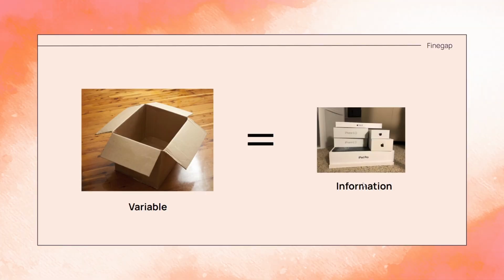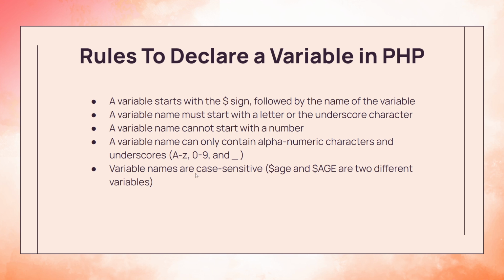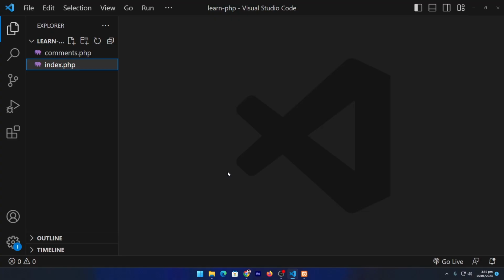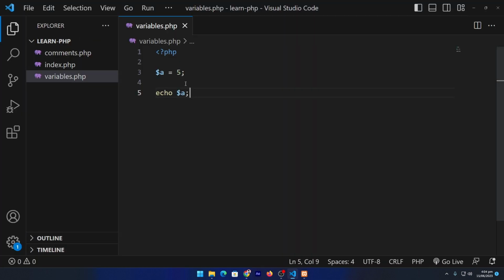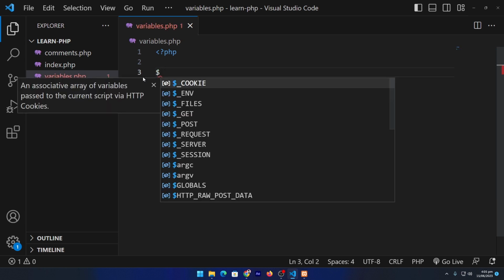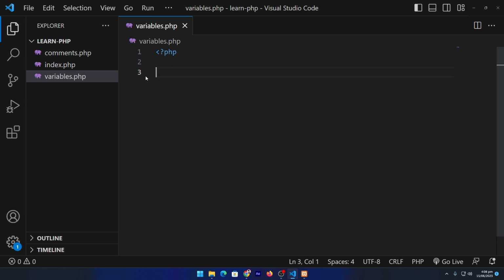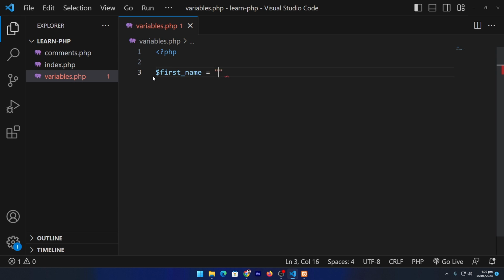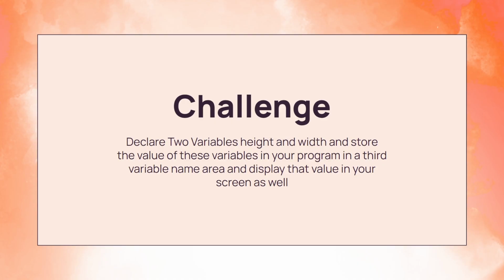Variables in PHP Complete Explanation | Tutorial 5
In this video, I will show you a complete explanation of variables like how to declare, use, and everything for beginners to experts.